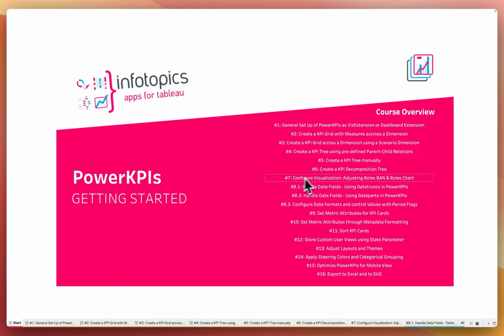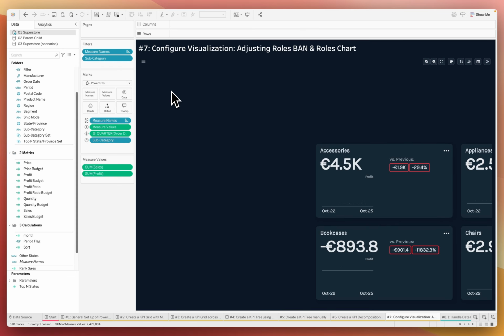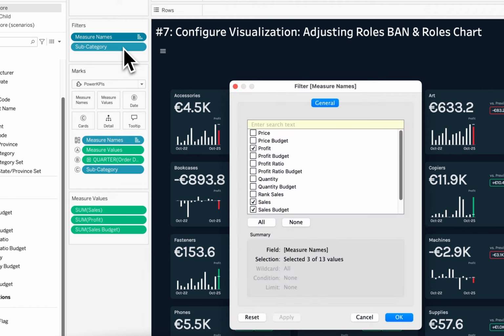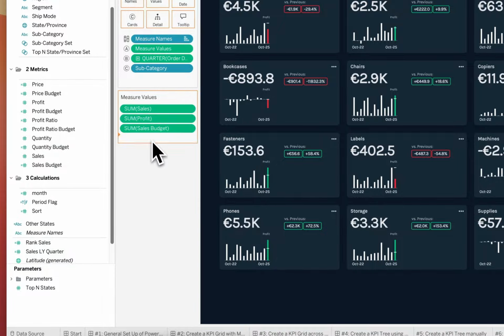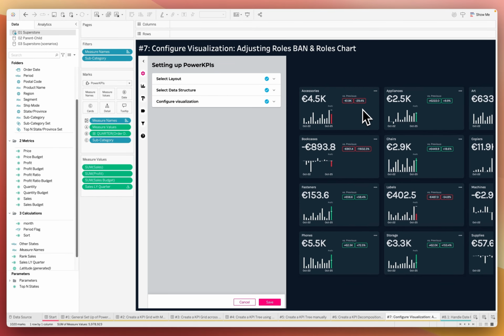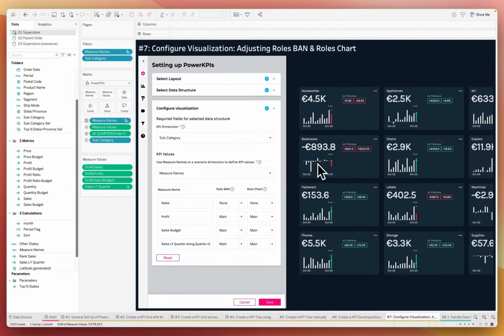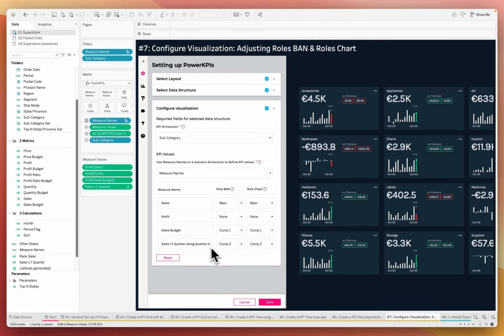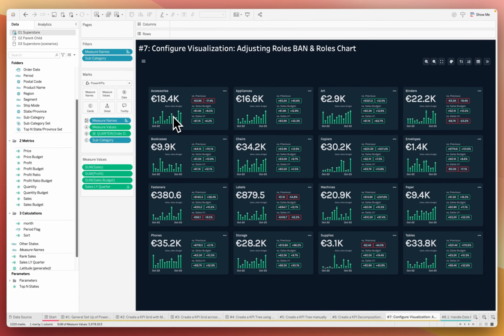Role BAN & Role Chart Explained | Getting started with PowerKPIs #7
In this video, you’ll learn how to adjust the values and charts displayed in your KPI cards in PowerKPIs.

Each KPI card consists of three main components: the BAN (Big Aggregate Number), the comparison values, and a chart showing the KPI’s development over time. We’ll walk through how to configure each of them so your KPIs communicate performance clearly and effectively.

0:00 Intro
0:44 Add comparison metrics
3:16 Change the displayed metric